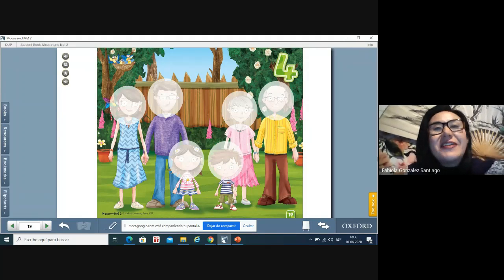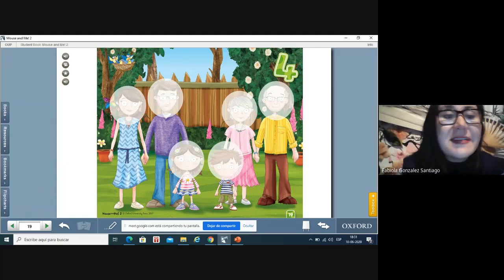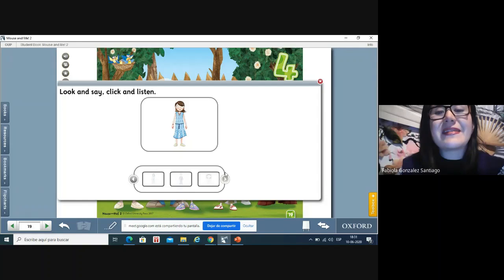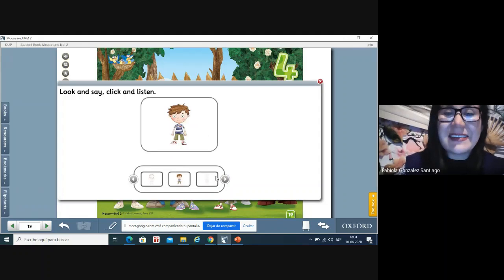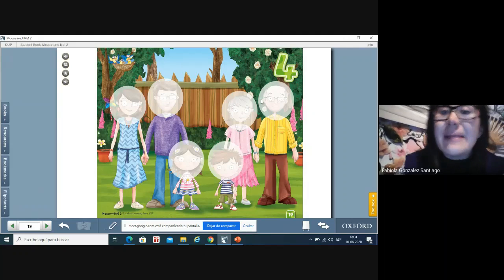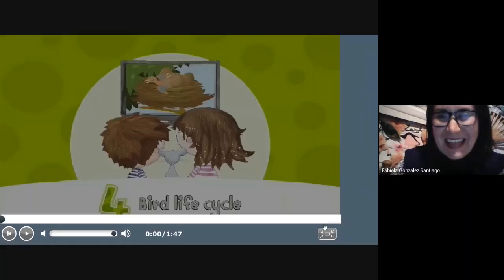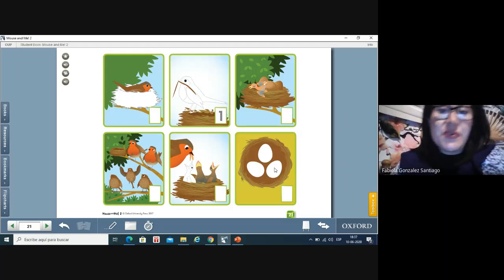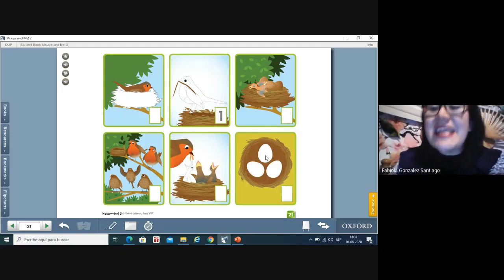Inglés_ Pre Kínder